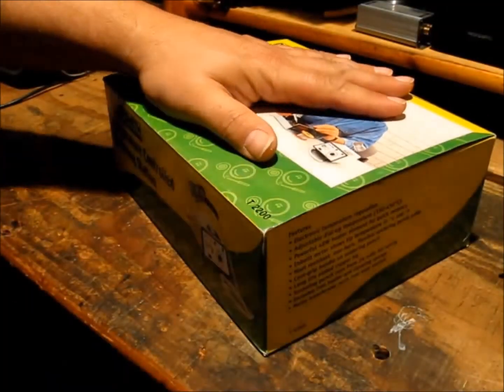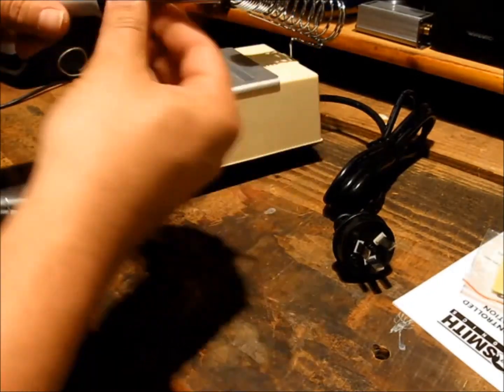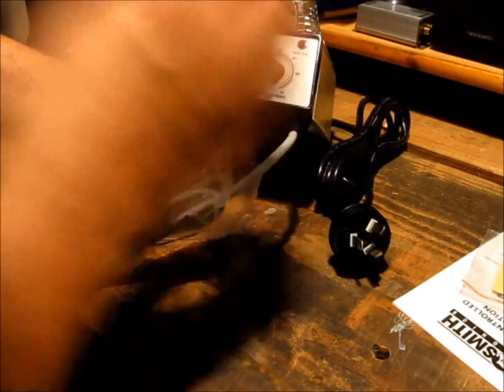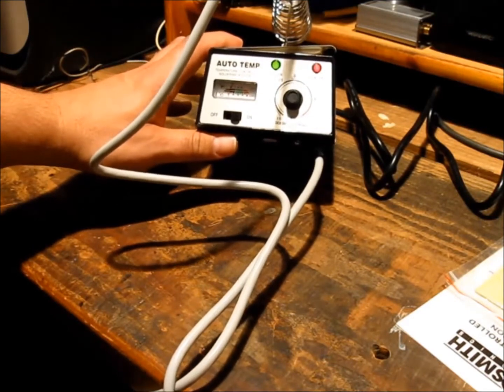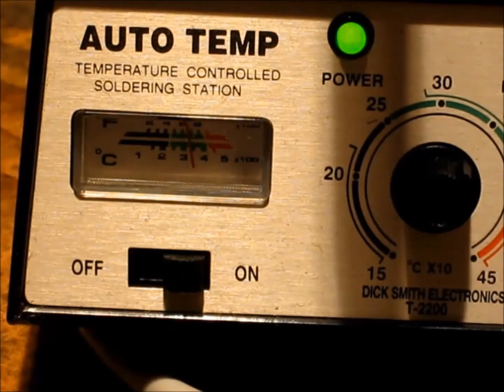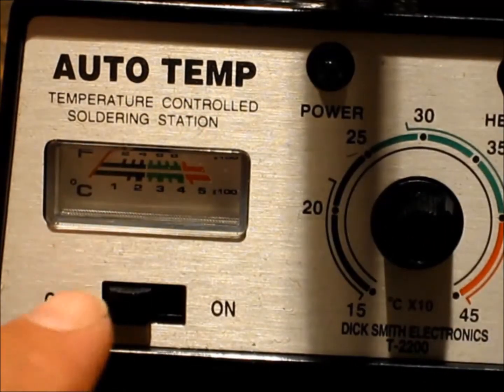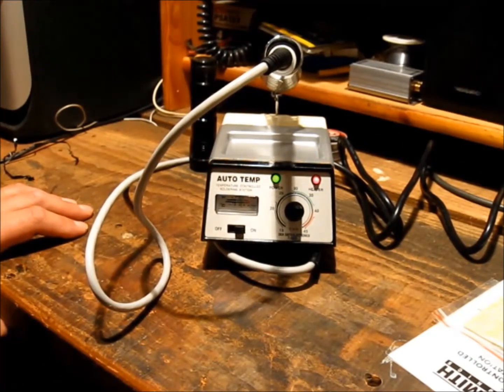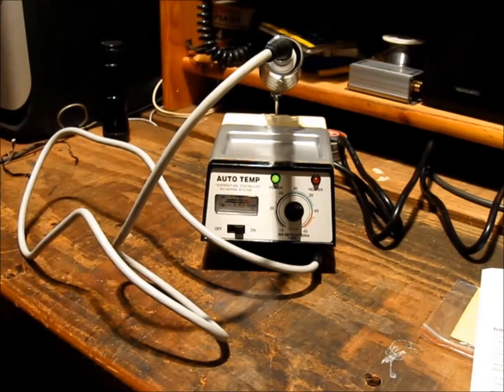Dick Smith Electrical T-2200 Soldering Station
The T-2200 Temperature controlled soldering station from what is left of the original Dick Smith Electronics franchise, essentially a XYtronic 168-3C with altered iron interface (non removable).